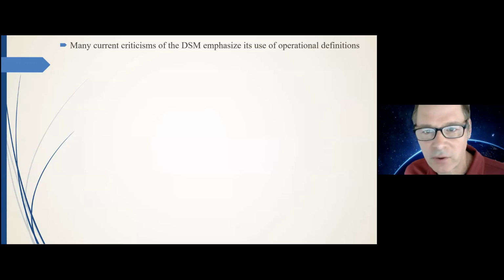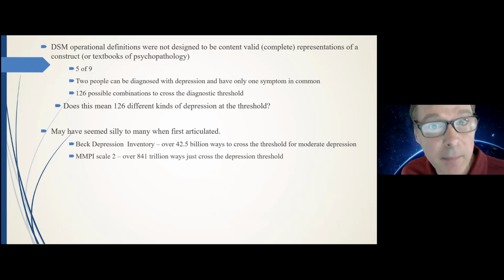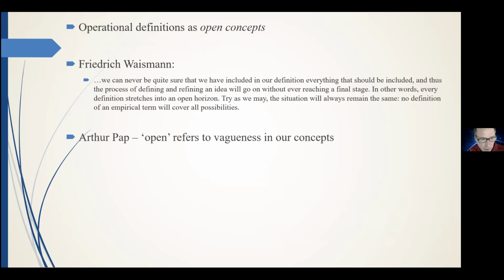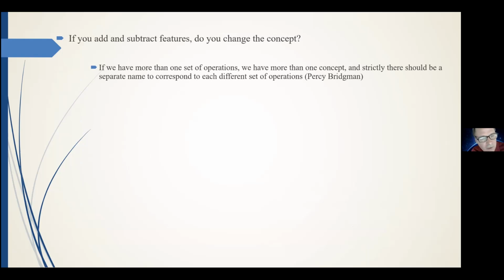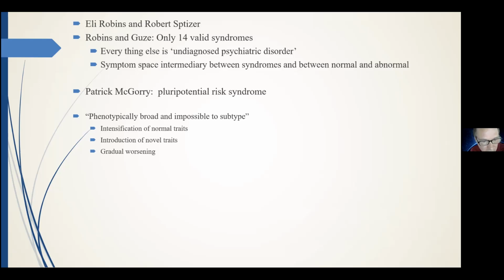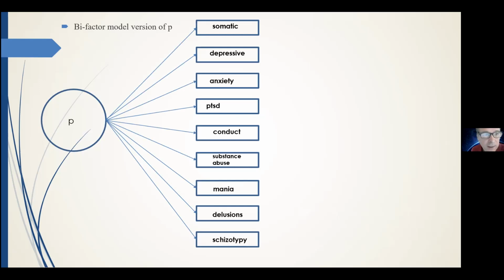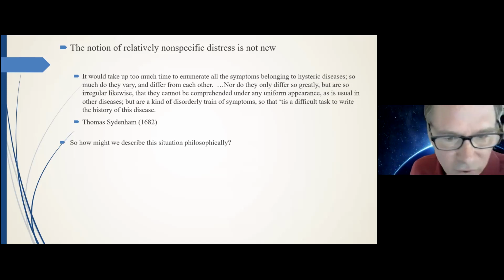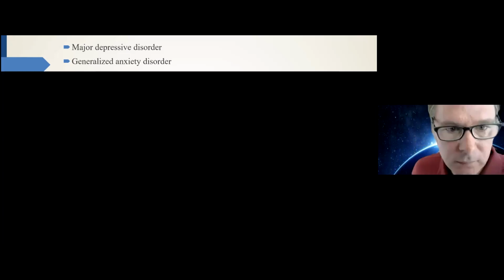Philosophy of Psychiatry Webinar : Peter Zachar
Operational Definitions, Open Concepts, and the Re-emergence of Nonspecific Psychiatric Distress